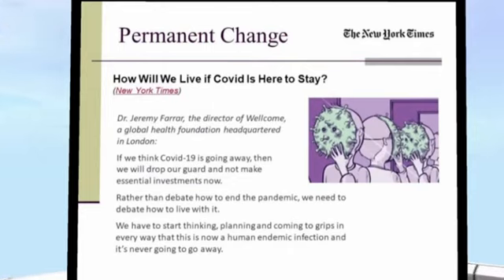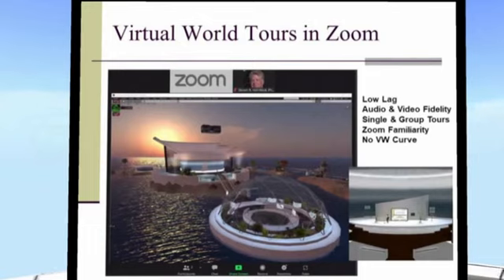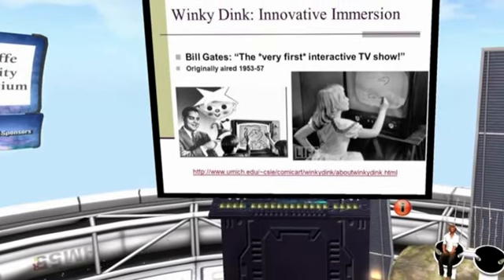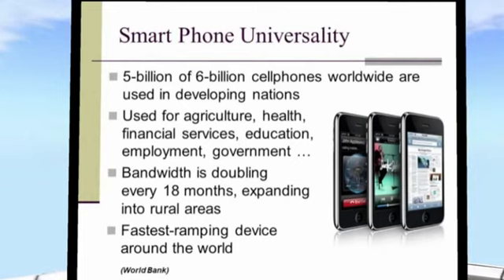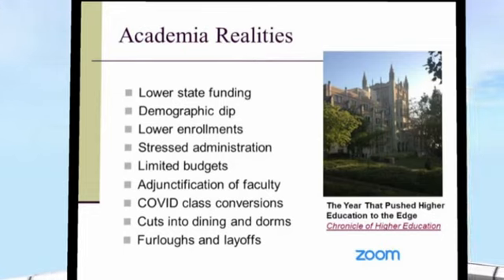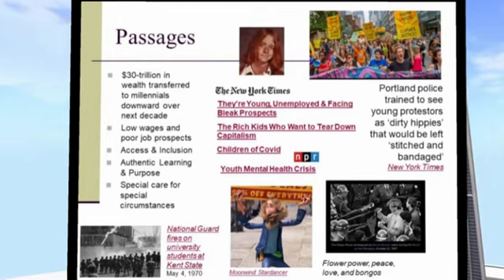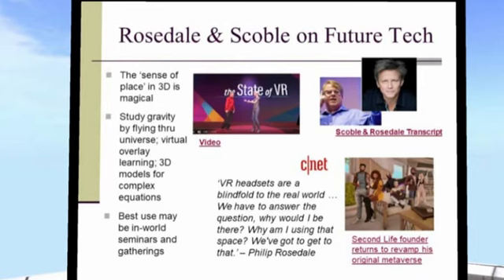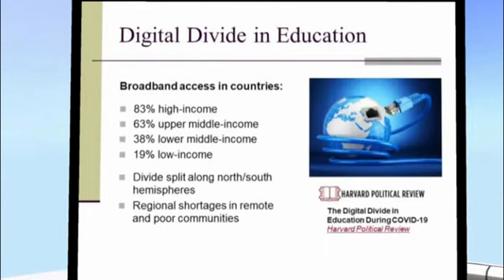VWBPE 2022: Best Practices in Virtual Worlds Education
Virtual teaching tactics to help a divided world.
Presentation by Dr. Steven Van Hook.
Recorded at the VWBPE Conference, April 4, 2022.